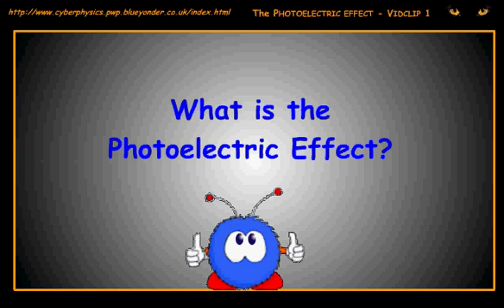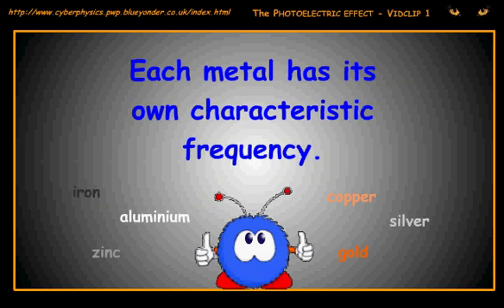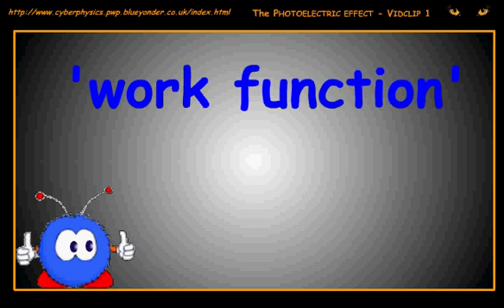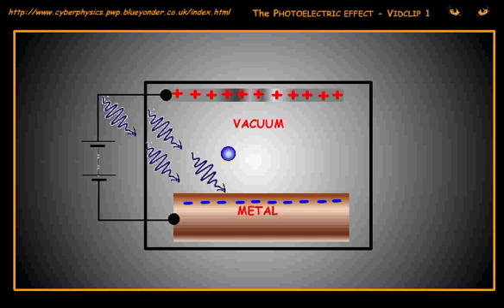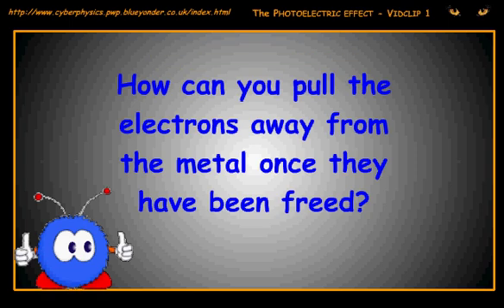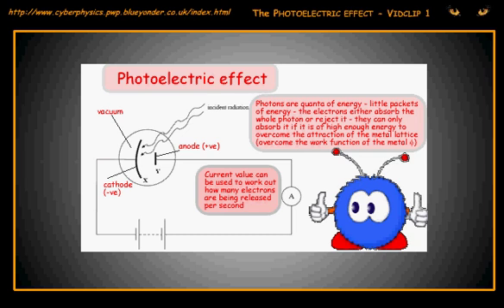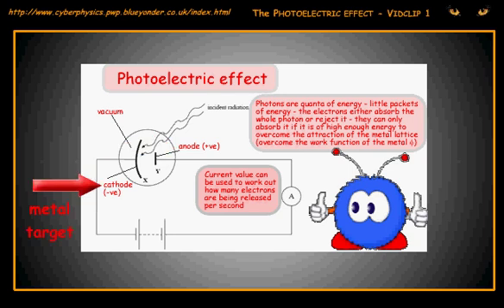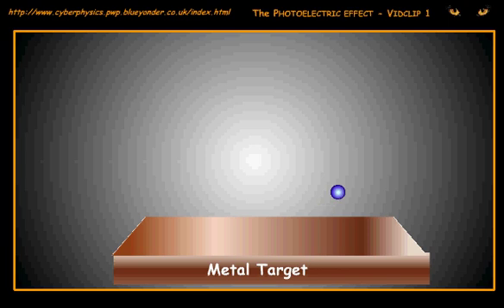photoelectric effect1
Video explaining the photoelectric effect.- first in a series of 3 vidclips